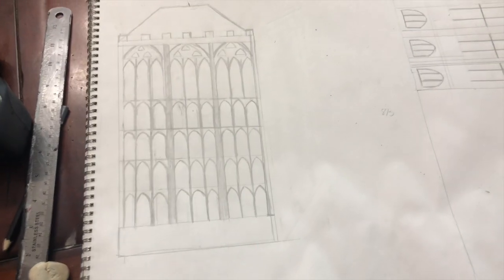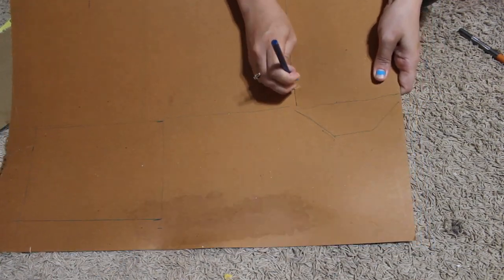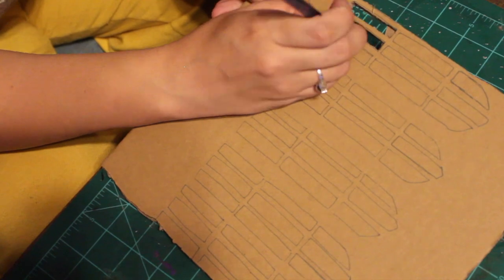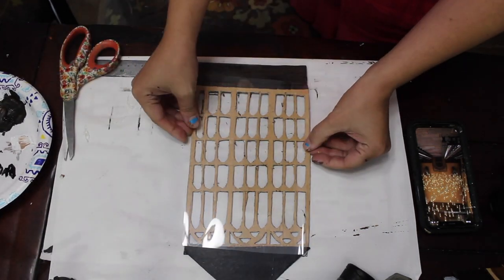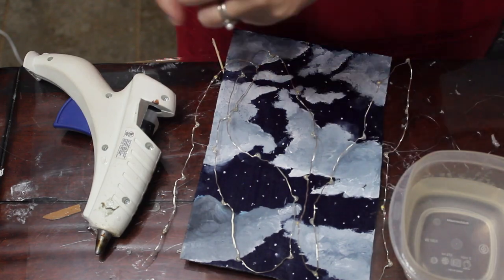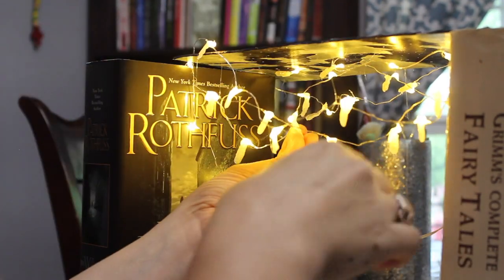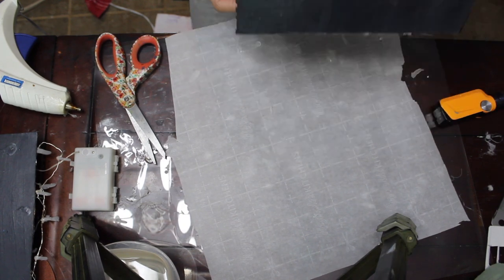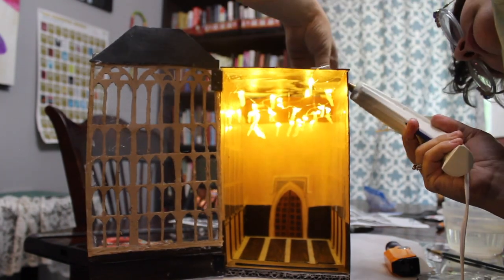Hogwarts Great Hall Book Nook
I make a book nook out of cardboard! The Great Hall of Hogwarts including floating candles.

song bird slimes

Templates for sides and front window is on the Wednesdays We Craft Facebook Group

Measurements- Ceiling & floor- 9"x6" , Left & right sides- 9"x 10", front window- 10"X6", back wall- 10"x6", Four House Tables- 6.5"x0.9", Floor under professor table- 5.7" x 1.5", Professor table- 5.1"x 0.7"